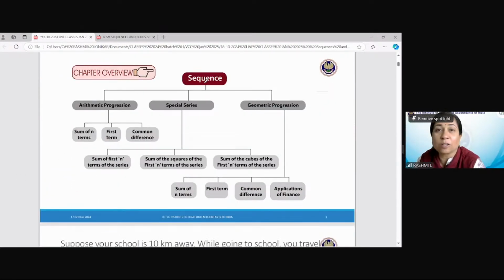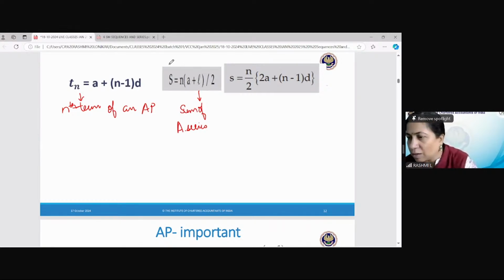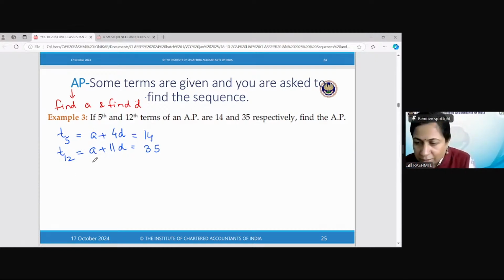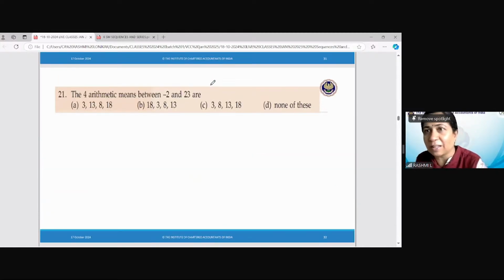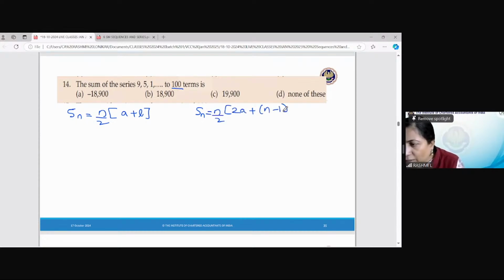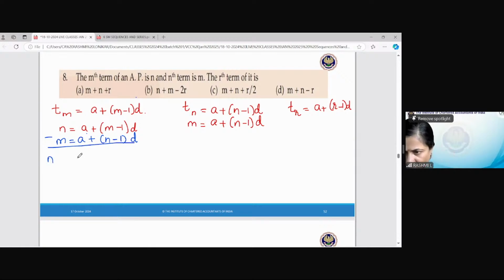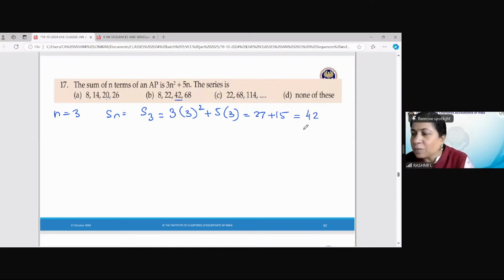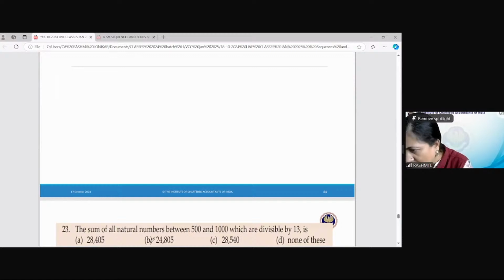Foundation Paper 3: QA | Topic: Ch6: Sequence and Arithmetic Progression | Session 2 | 18 Oct, 2024